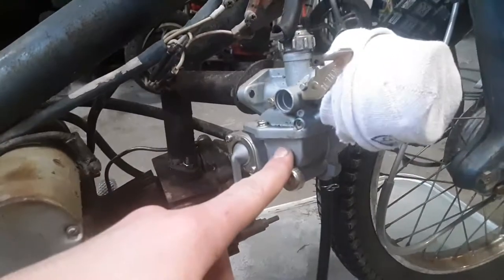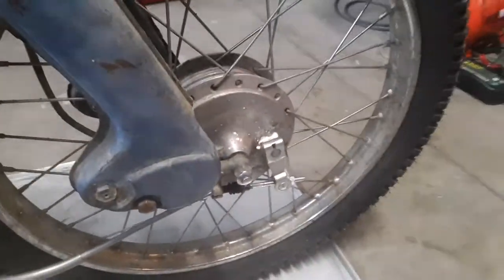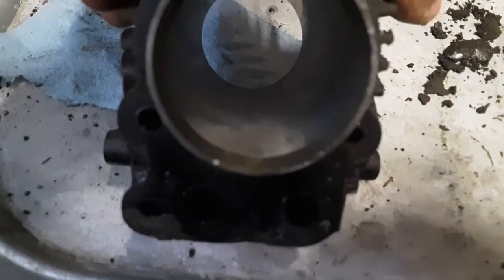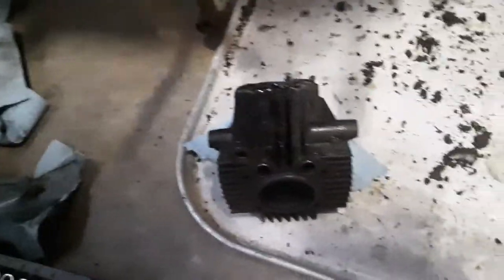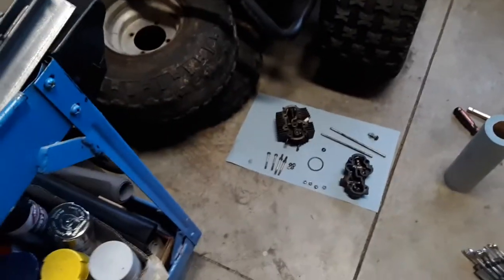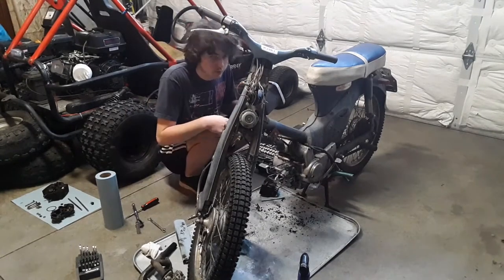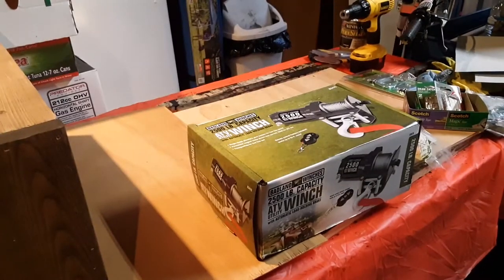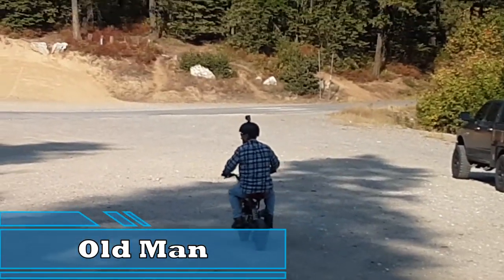Honda Supercub Top End Rebuild Take 2! (Cylinder Scarred!)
Today we take apart the honda supercub's top end, and find out once and for all the reason why we were loosing our top end! (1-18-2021)